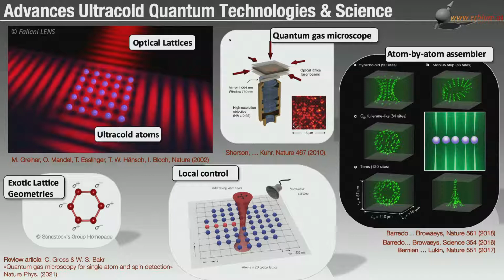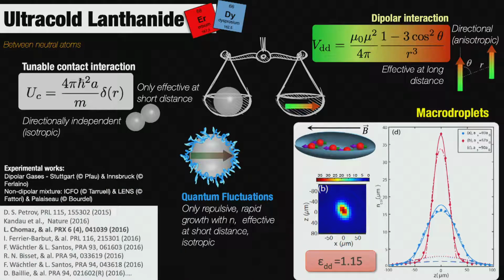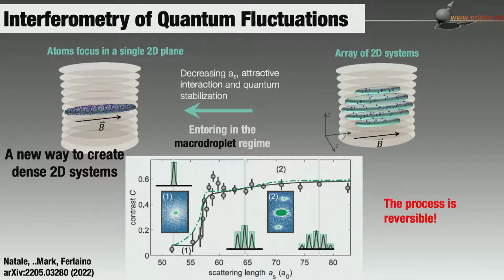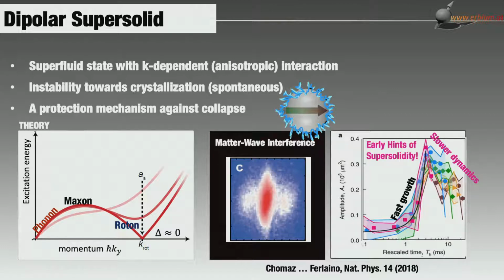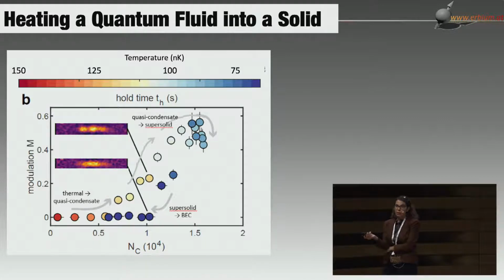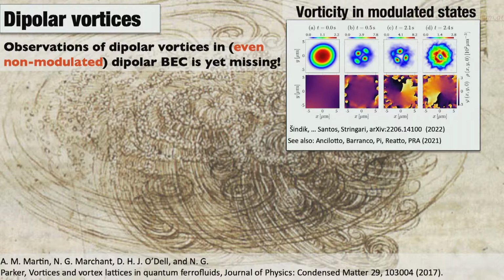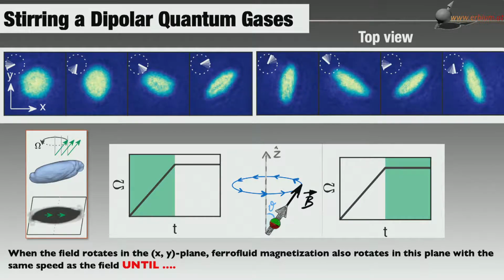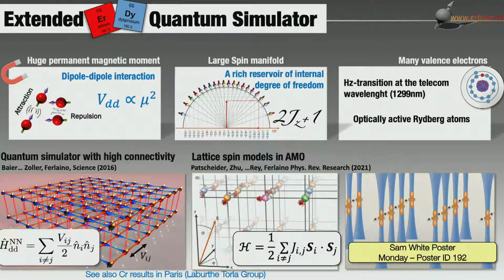New paradigms with dipolar quantum gases: Vortices, two-dimensional supersolidity, and angular res..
Francesca Ferlaino
Innsbruck (Austria)
ICAP 2022
Monday, Jul 18, 8:45 AM

New paradigms with dipolar quantum gases: Vortices, two-dimensional supersolidity, and angular responses

Quantum physics often makes possible conceptual paradoxes that appear ephemeral to our classical intuition. A recent example is the discovery of supersolid states in ultracold dipolar gases. These states combine the properties of superfluidity with those of crystalline order.

This talk traces the fundamental steps for the observation of supersolidity in two dimensions from the perspective of the Innsbruck experiments.  We will discuss how a quantum gas of erbium and dysprosium atoms spontaneously breaks its translational symmetry, creating a periodic modulation of its density while globally maintaining quantum phase coherence. We will show how in our experiments it is possible to access this exotic state of matter either by cooling a thermal gas or surprisingly by heating a superfluid. Finally, we will report on the recent observation of quantized vortices in dipolar condensates.